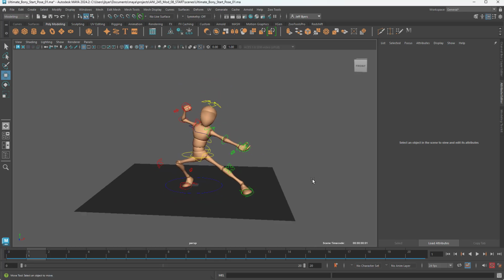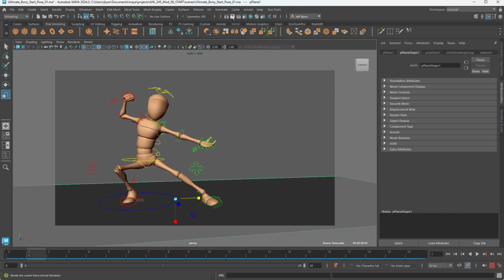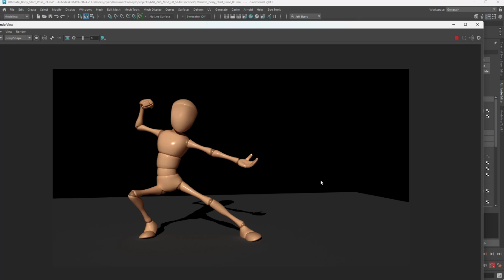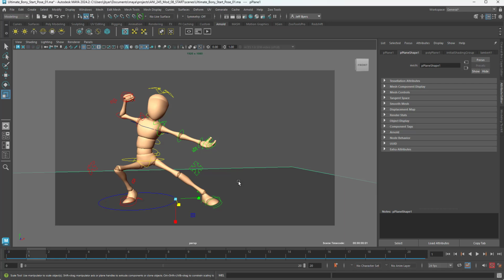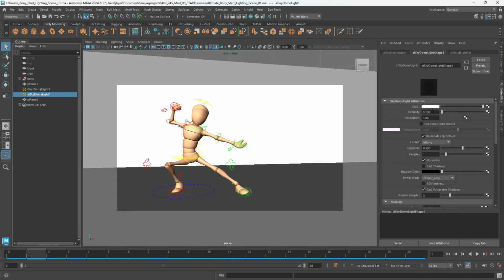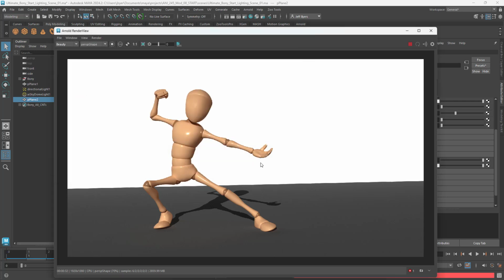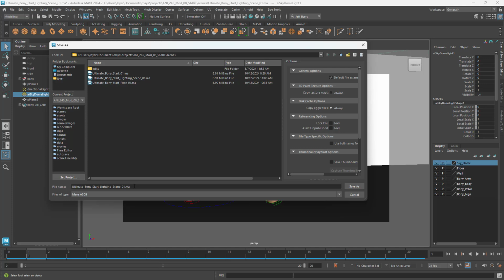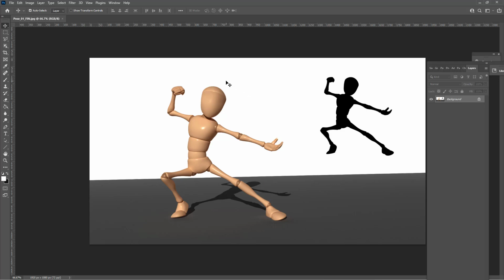ANI 245 Bony Lighting Rendering Silhouette